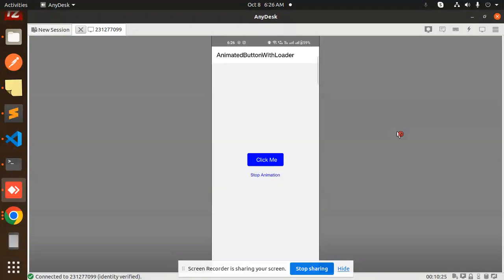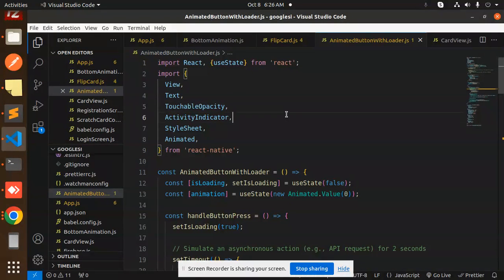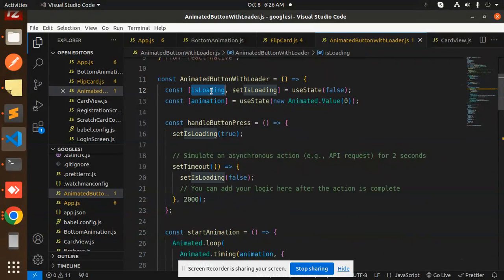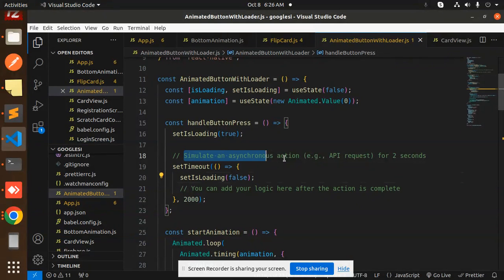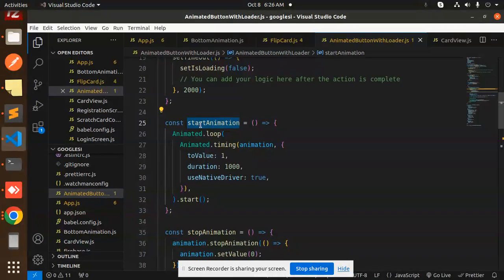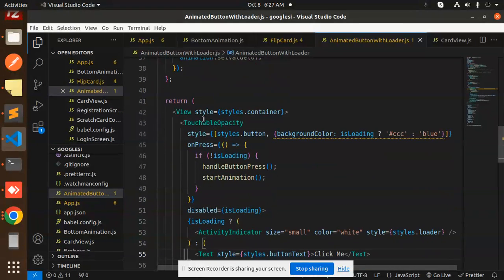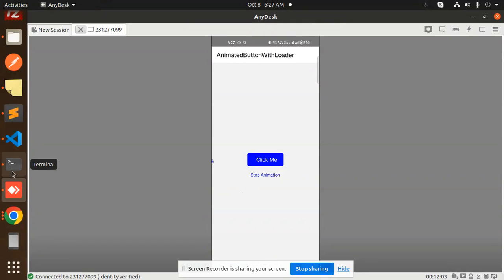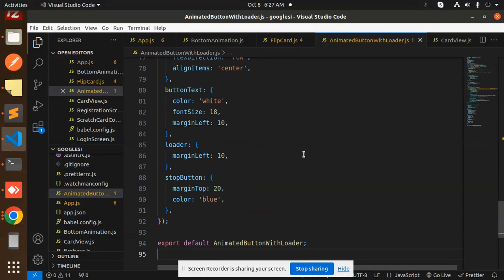React Native Animated Button With Loader | React Native Tutorial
React Native Animated Button With Loader
Master React Native in 30 Minutes: Quick and Easy Tutorial!
Build Your First React Native App: Step-by-Step Guide
React Native Crash Course: Create Stunning Mobile Apps Today!
Top 10 React Native Tips and Tricks for Amazing Apps
From Zero to Hero: React Native App Development Tutorial
The Ultimate React Native Tutorial: Code Like a Pro!
Create a TikTok Clone in React Native: Fun and Easy Tutorial
React Native Navigation Tutorial: Create Seamless App Flow
Building a Tinder Clone in React Native: Swipe Right to Learn!
React Native vs. Flutter: Which One Should You Choose? | Comparison Tutorial
5 Must-Have Libraries for React Native Development | Tutorial
React Native Animation Masterclass: Bring Your Apps to Life!
Designing Beautiful UIs in React Native: Tips and Tricks
React Native Firebase Tutorial: Add Real-time Features to Your App
React Native Authentication: Secure Your App Like a Pro!
React Native Expo Tutorial: Rapid App Development Made Easy
Create a Weather App in React Native: Real-time Data Tutorial
React Native Testing: Ensure App Quality with Jest and Detox | Tutorial
Debugging React Native Apps: Tips and Tricks for Success
React Native Best Practices: Write Clean and Efficient Code!

Nest